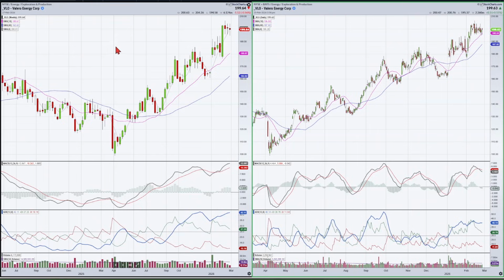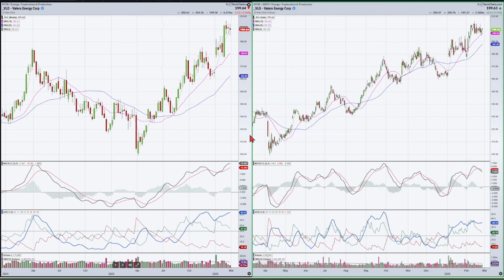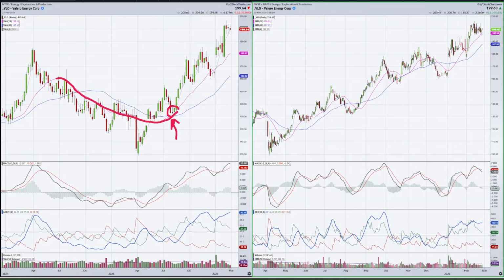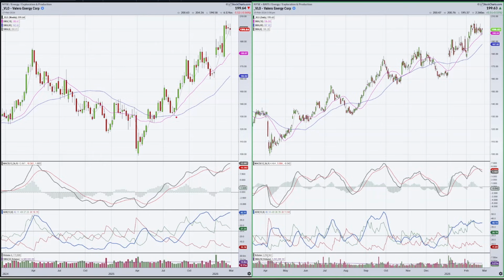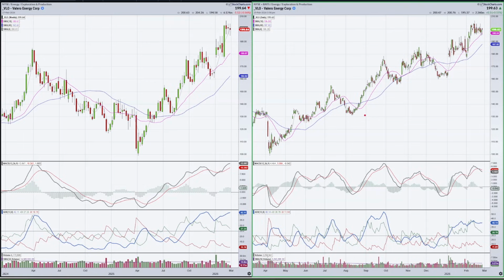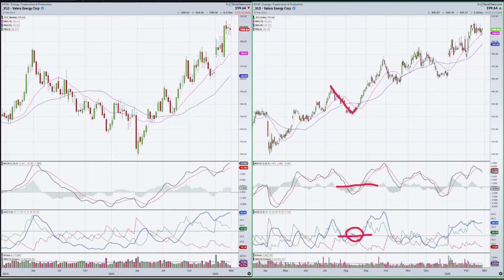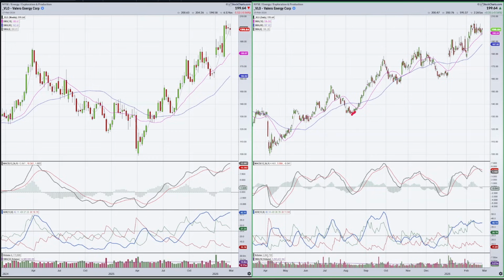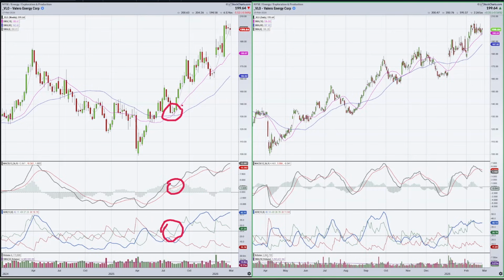First Signal in a New Trend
Joe Rabil explains the details of a trade setup with key details that allows you take advantage of a new trend.  He discusses the moving averages, MACD, ADX and the trade signal along with stop and target.